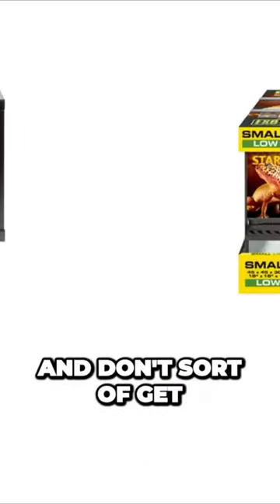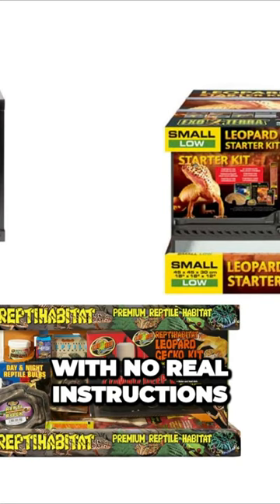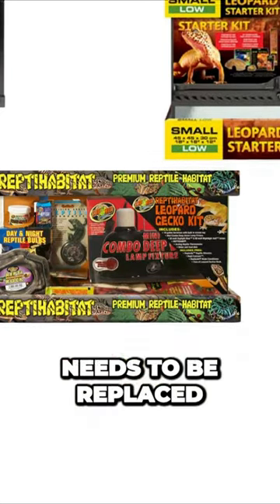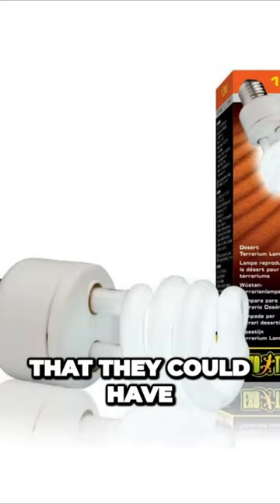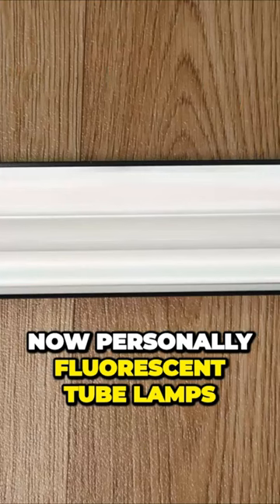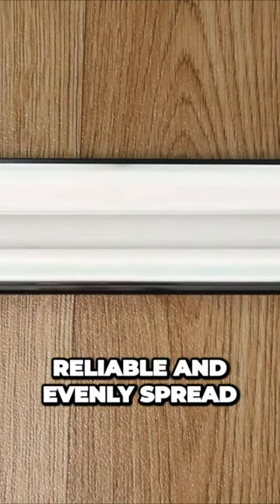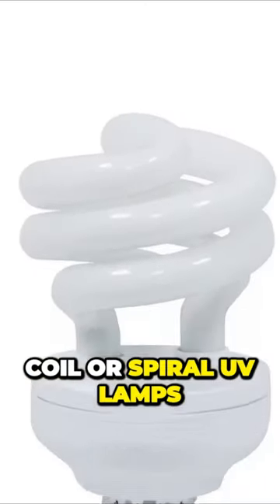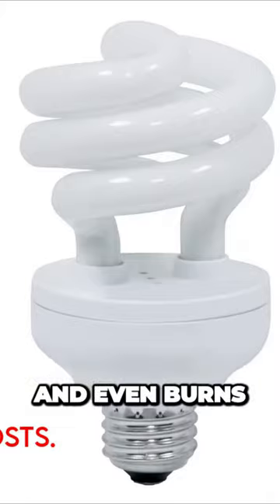Why You Should Avoid This Type Of UV Lamp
From my main video talking about why your leopard gecko may not be using its UV lamp